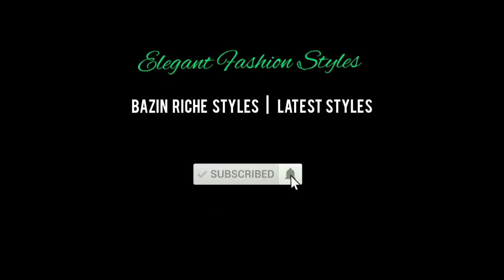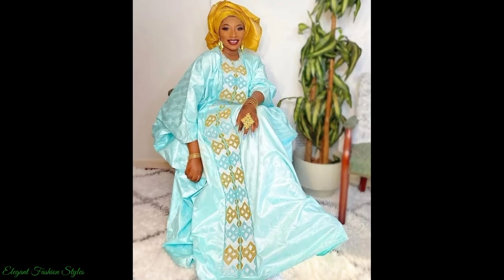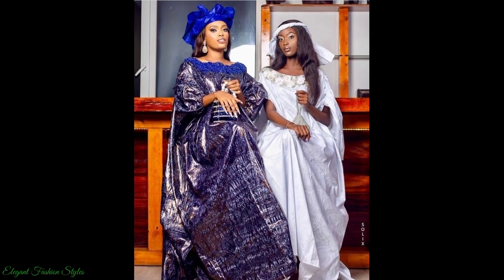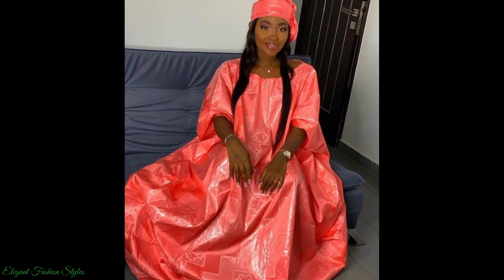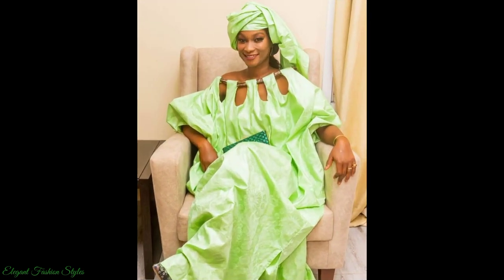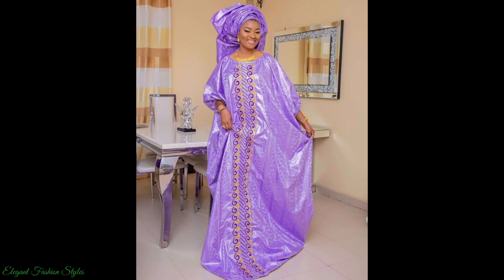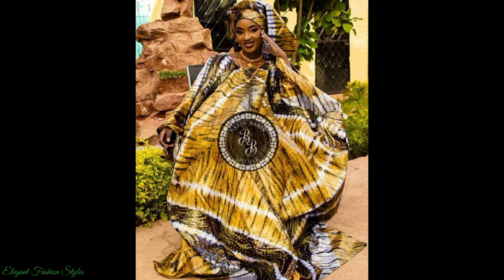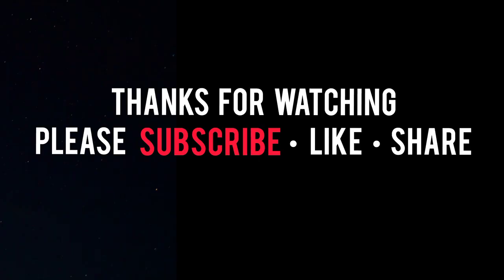50+ Latest Senegalese/Malian Bazin Riche ||Recent Bazin Riche Boubou Styles For Majestic Ladies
Hi Elegant and Stylish Fashionista's, here are the latest and trending Senegalese, Malian and Gambian Bazin Riche Boubou styles.
All these Bazin Riche Boubou styles are classy and tasteful. Watch to get amazing style inspiration on the latest and trending bazin riche boubou styles.
These styles can be worn to your special occasions, such as weddings, naming ceremonies, parties, social gatherings, photoshoots and many more special places.

So sit back, relax and enjoy the latest elegant Bazin Riche Boubou styles.

Please turn on your notification bell so you are notified every time we upload a new video, so you do not miss out on the latest and trending elegant fashion styles

History of the Bazin Riche fabric
The fabrics are imported from Germany, The Netherlands and China. The fabric made at Getzner Textiles (Vorarlberg, Austria) are delivered to Mali, West Africa. In Vorarlberg, the fabric is called Getzner. The fabric is referred to as Bazin Riche in Africa. The fabric is mainly cotton and sometimes silk or wool. Bazin is the main fabric of Malian fashion.

The fabrics are pre-treated and once on route to Mali, they are dyed and painted with wax to create patterns on the fabric. The process of dying the fabric is done by hand. The fabric is then placed into a mixture of water and potato starch and a wooden stick is used to create a shimmer. Following this gold or silver thread is added around the pattern to add detail.

Bazin Riche fabric is famous mainly for its bright and bold colours and luxurious feel. Common colours of Bazin Riche include reds, yellows, greens, blues and purples.

The fabric is usually worn by Malian, Senegalese and Gambians for special occasions such as weddings, naming ceremonies etc.

The Bazin Riche is known as the "dancing fabric", due to its shine and swoosh noise during movement. The fabric is soft and shiny. As well as clothing, Bazin Riche fabric is used to make tapestries, pillows, curtains, home décor etc.

Enjoy wearing your Bazin Riche styles elegantly, Fashionista's!